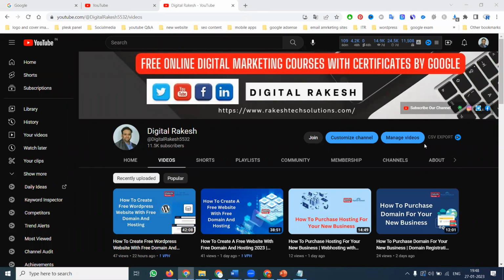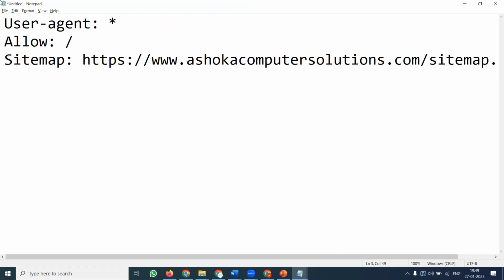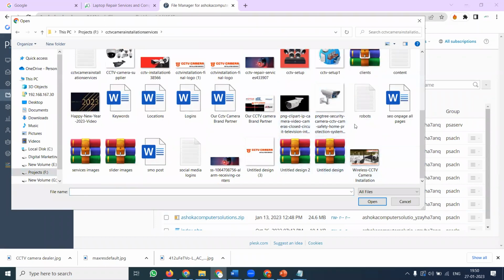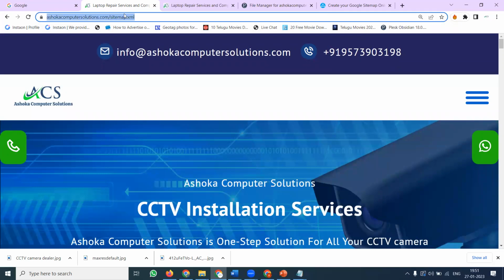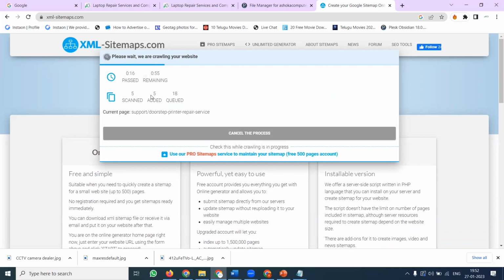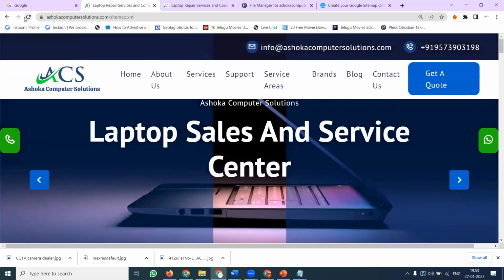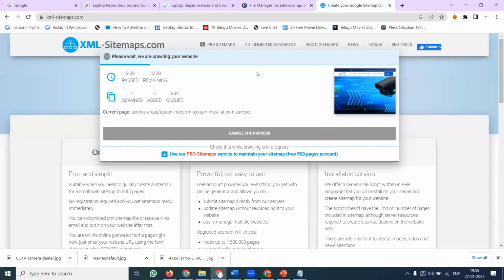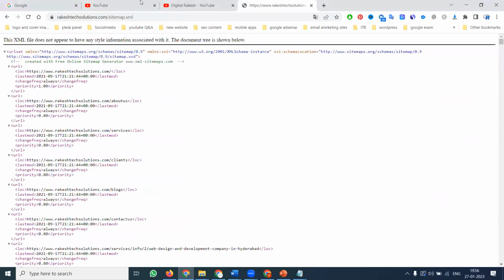How To Add SEO On Page Search Factor In Your Website Robots txt XML Sitemap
Learn This Video - How To Add SEO On Page Search Factor In Your Website  Robots txt  XML Sitemap